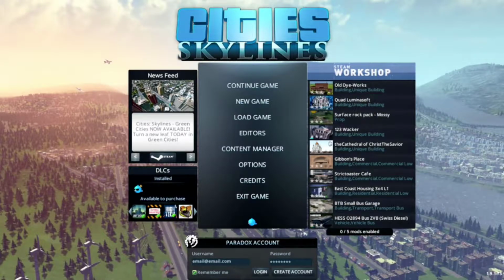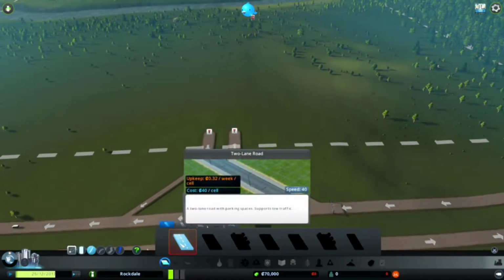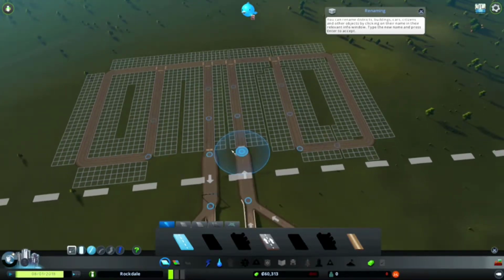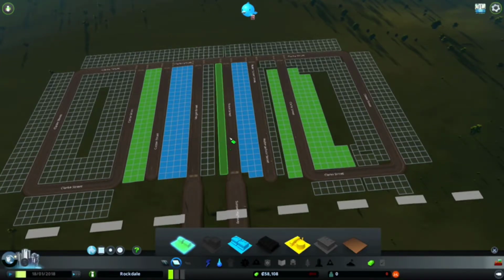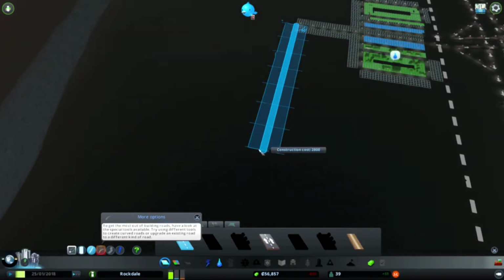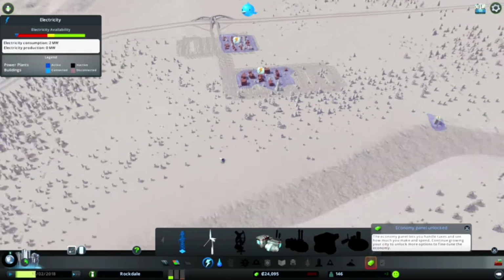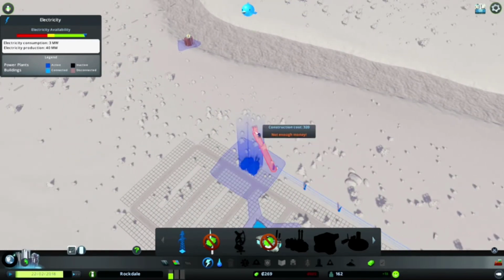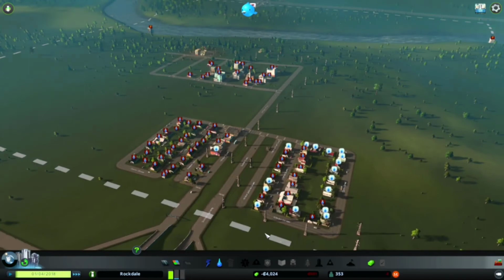Cities Skylines - Failed at building City #1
I failed at building my city with you guys for the first time Darn it.